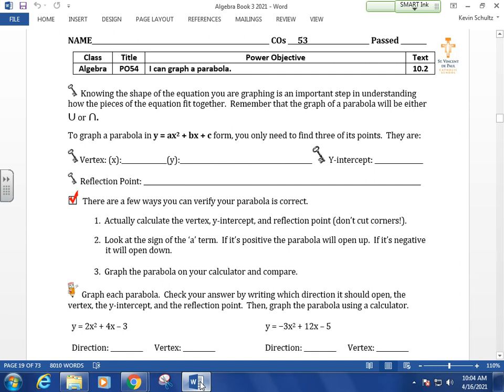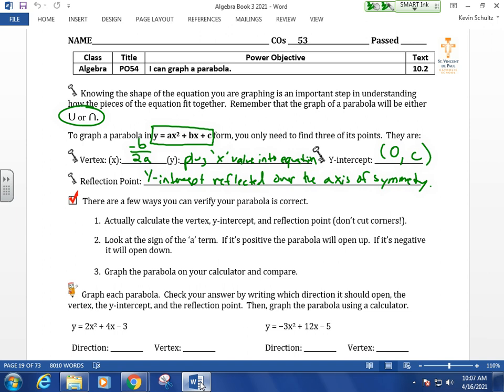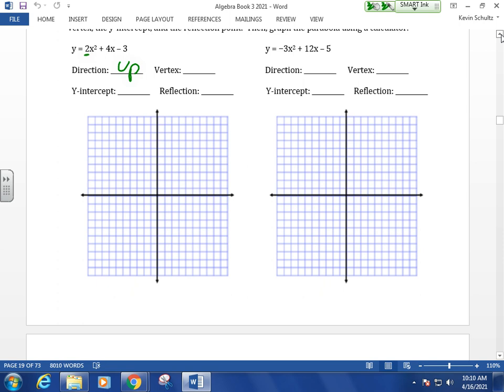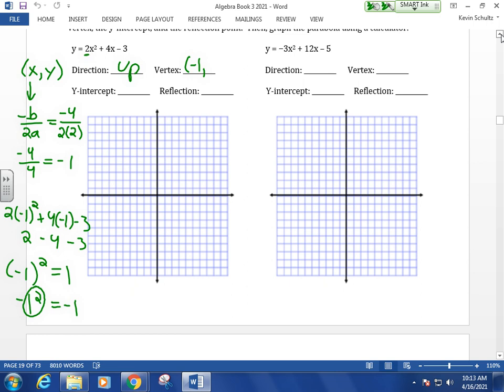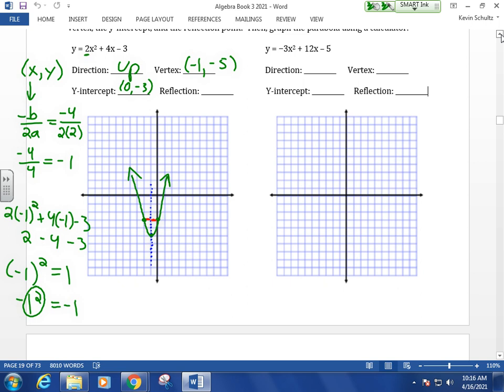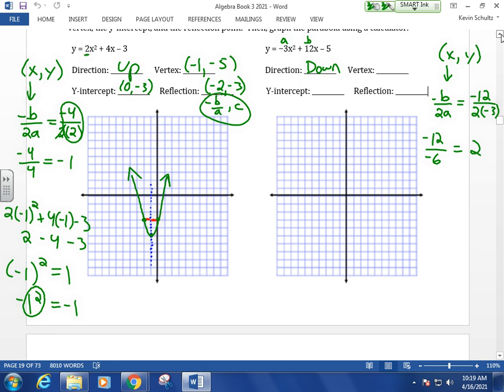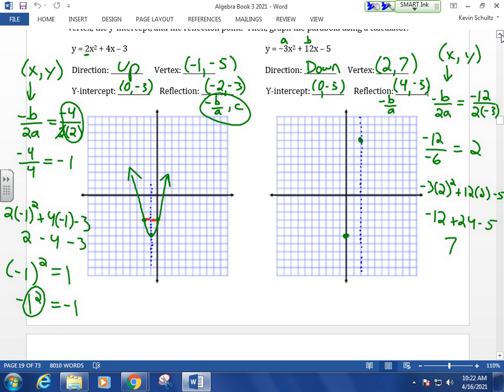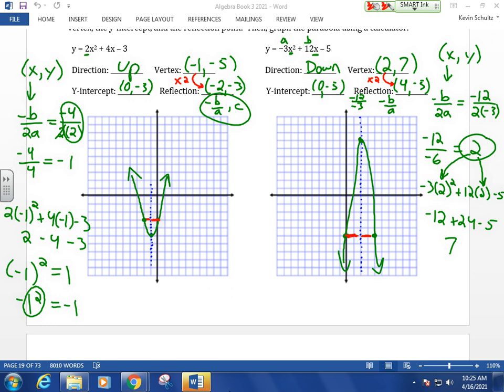Algebra PO54 4/16/21...Graphing A Parabola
Homework (8th grade): Page 2 of PO54.